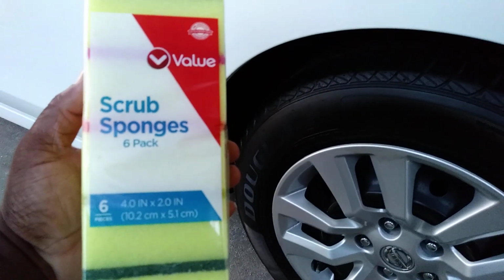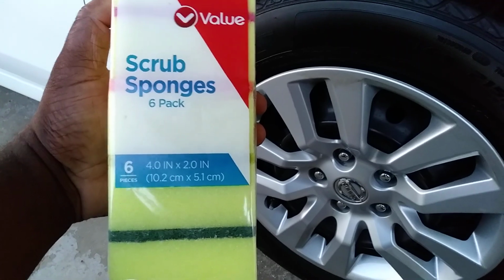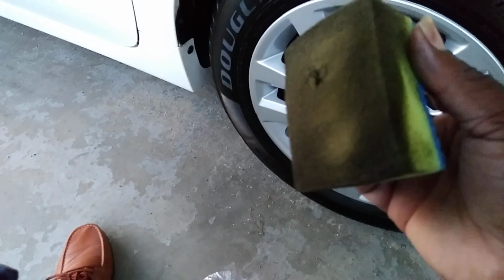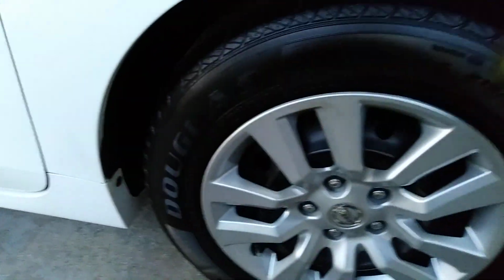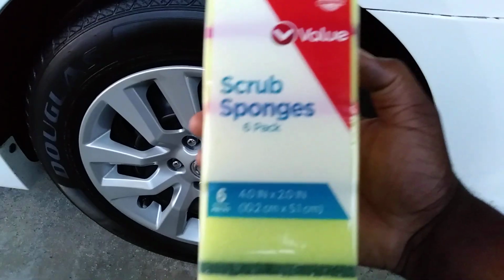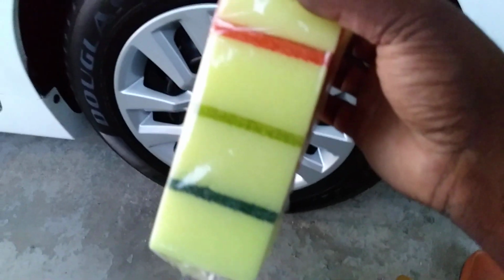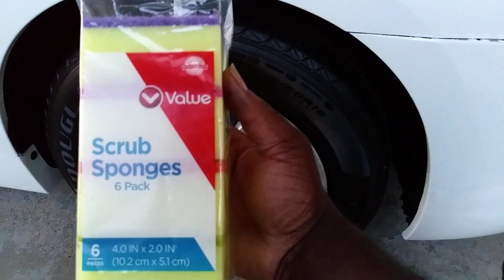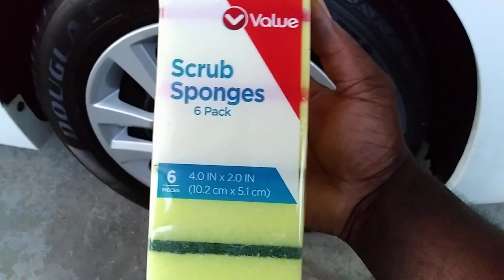Family dollar scrub sponges some of the best sponges in detailing